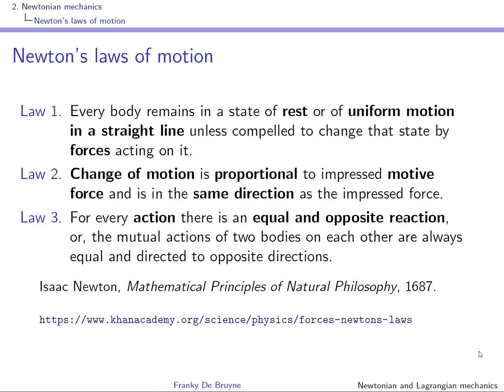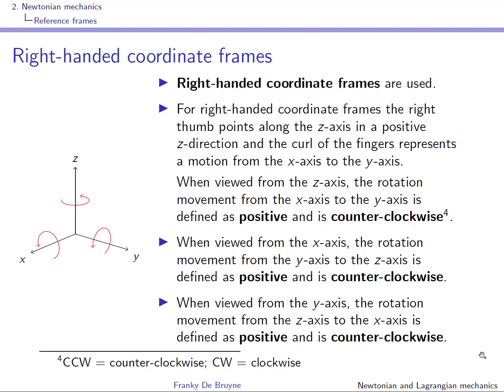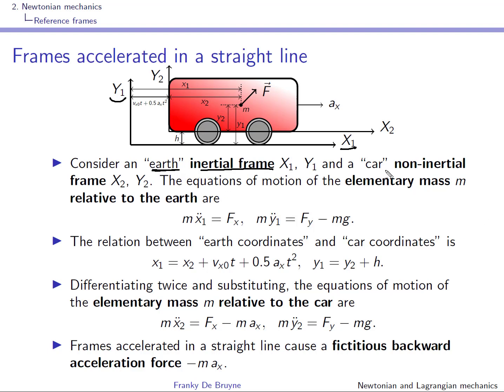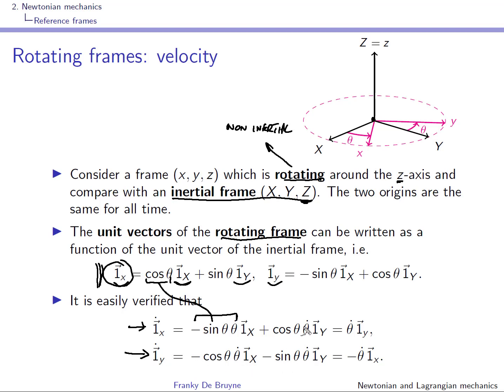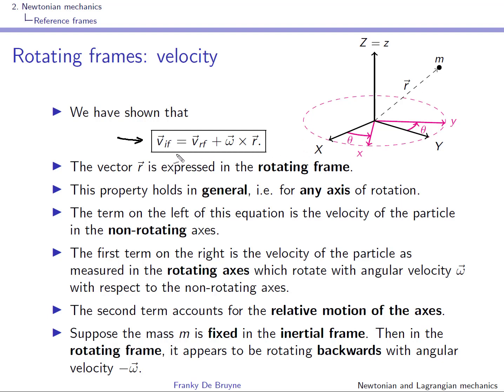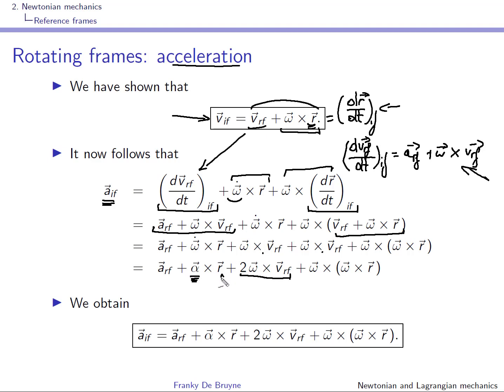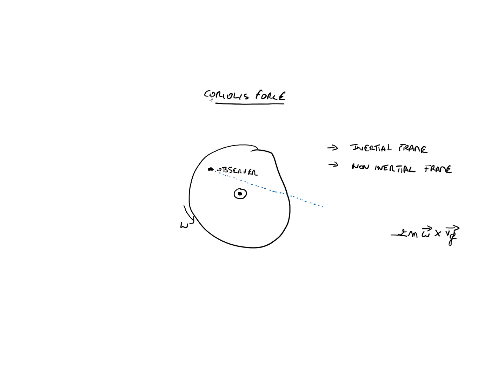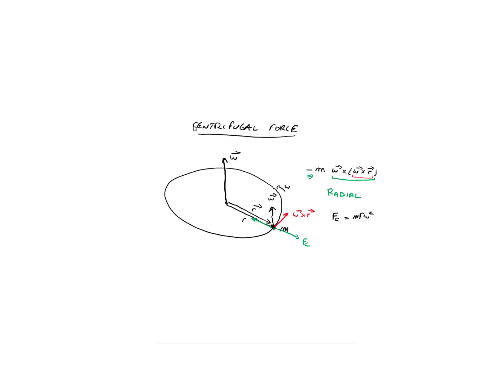Mechanical dynamics (Newtonian and Lagrangian mechanics): vidéo 2.2 Newton fictitious forces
Newton's laws, inertial and non inertial reference frames and fictitious forces